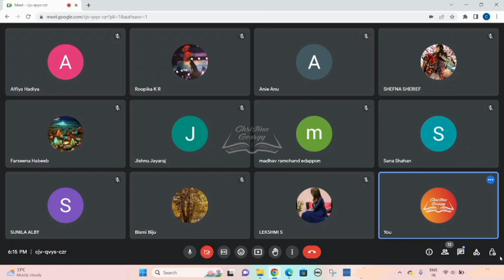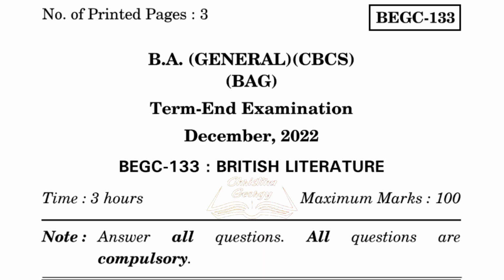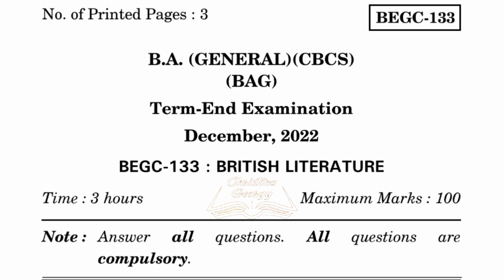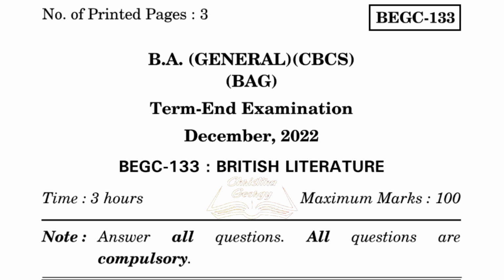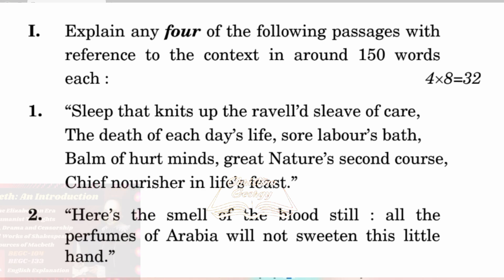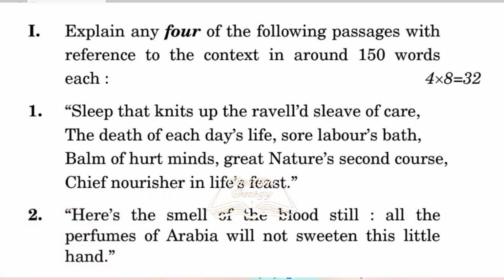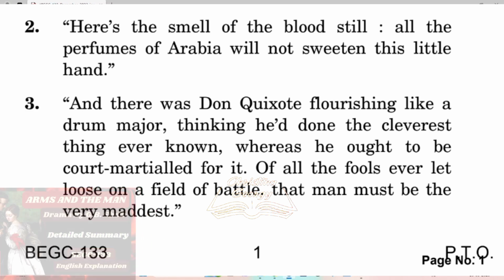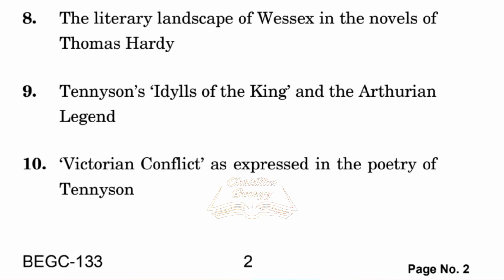BEGC-133 Previous Question Paper Analysis-1|BEGC-133 Important Questions-2|BEGC-133 Exam Preparation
This video deals with the previous questions and important topics of the course code, BEGC-133.
This content is copyrighted to Christina Georgy. Legal action will be taken against those who violate the copyright of the following material presented!